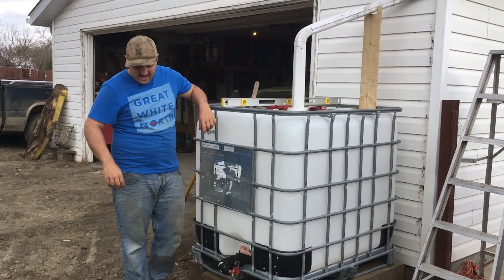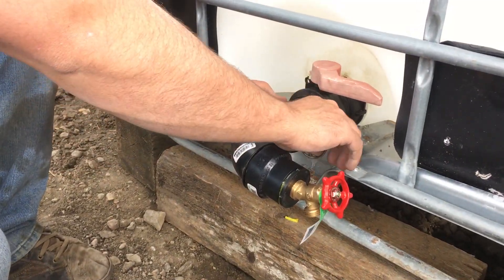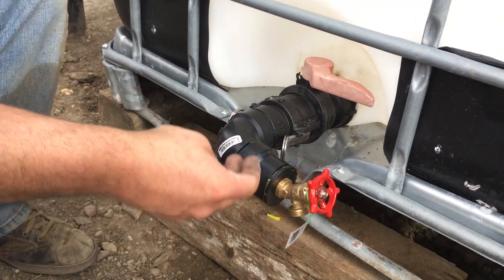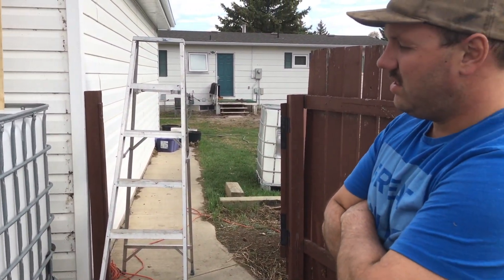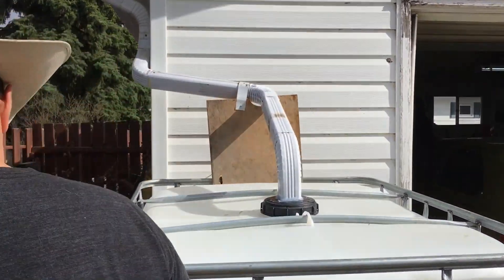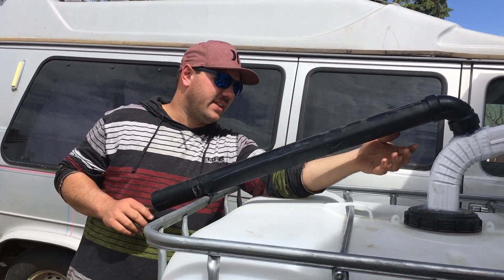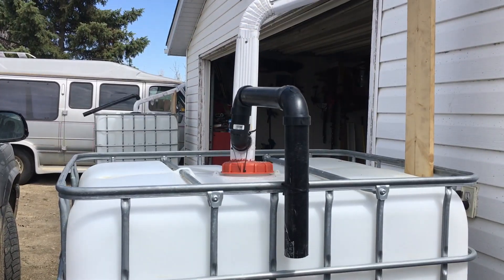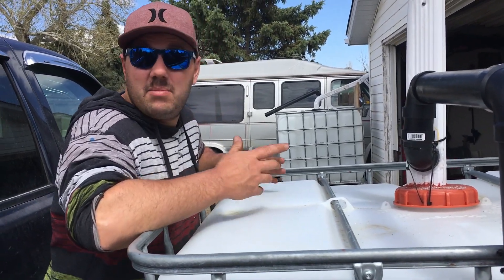DIY Rain Barrels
Sharing how I am catching and storing rain water 💦💧